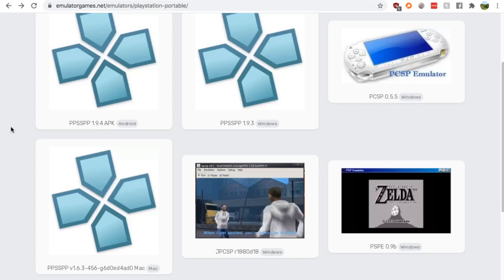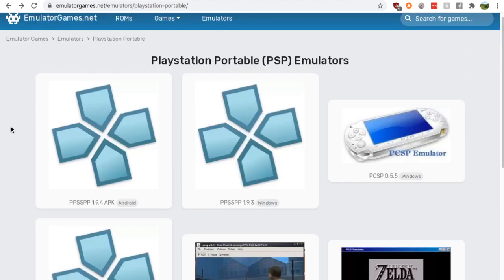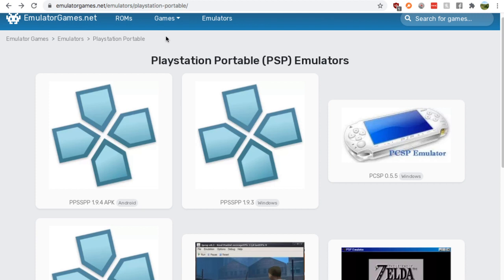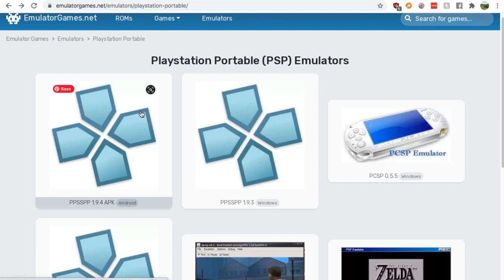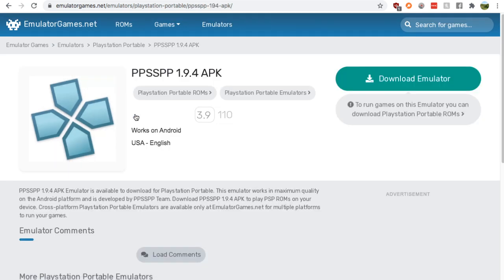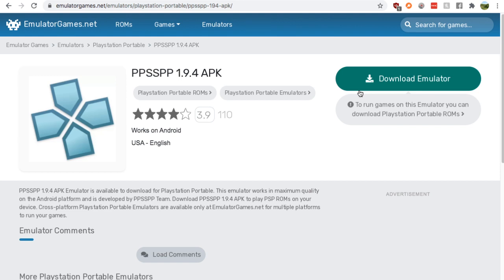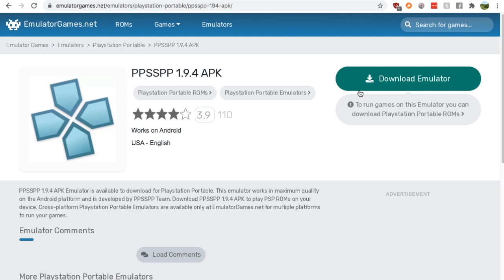THE Handheld! - PlayStation Portable Emulator for Android [2020]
Having trouble finding a PlayStation Portable emulator for Android? Sometimes programs aren't the most trustworthy when looking for an Android phone, so let me show where you can download this program!

Humble Bundle is a website where you buy from 1000s of games & support charity. Humble Bundle has raised more than $186,000,000 for charity so far! Check it out (aff)
About this video: Hey guys, it's Nick from RetroGames HQ, and today I'm going to show you where you can safely find a PlayStation Portable emulator for Android.

All you need to is Google search "PlayStation Portable emulator" and click on the Emulator Games link. From there pick the "PPSSPP" emulator with "Android" in the title. From there you can easily download it and start having fun!

That's all that needs to be done to find a PSP emulator for an Android phone!